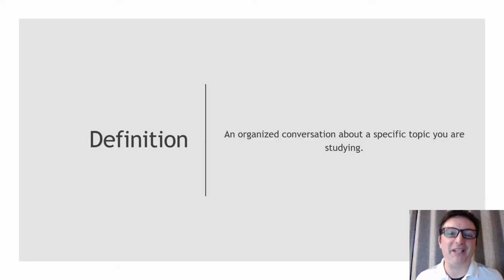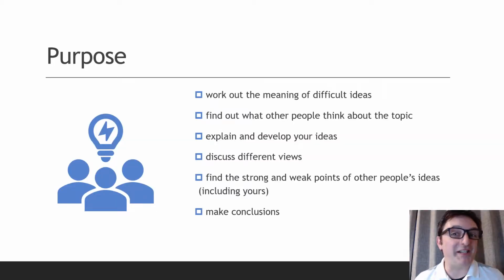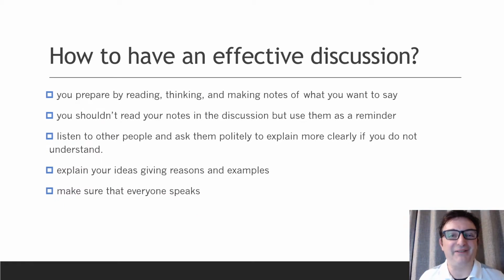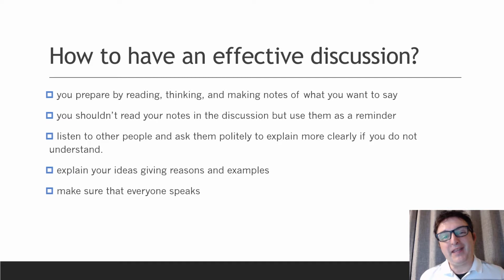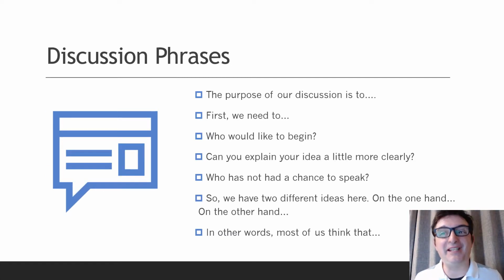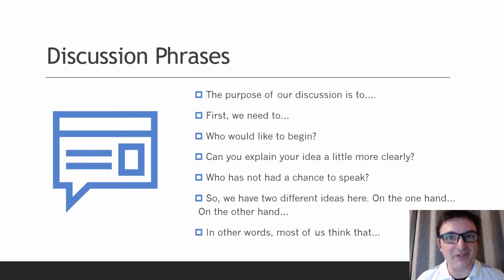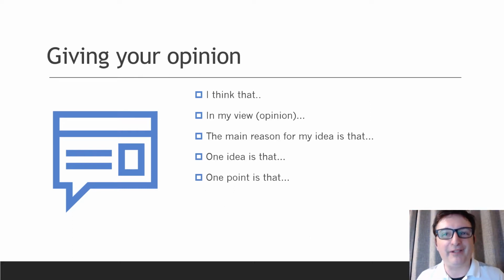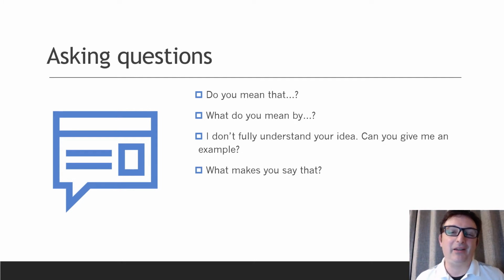Study Skills: What is an Academic discussion?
How to prepare for a discussion and some useful phrases you might use